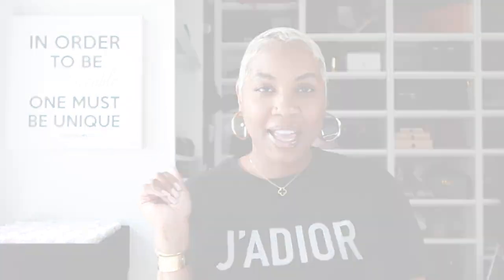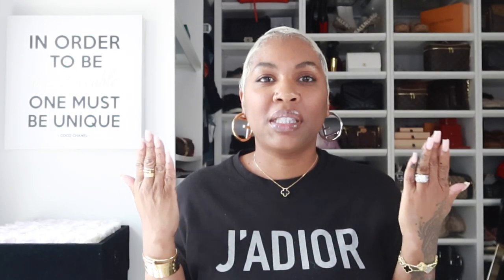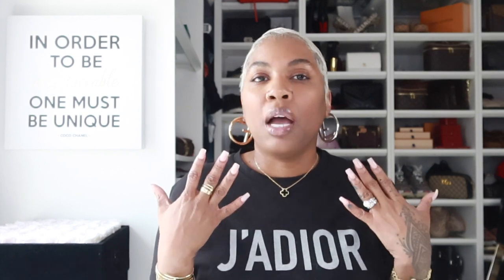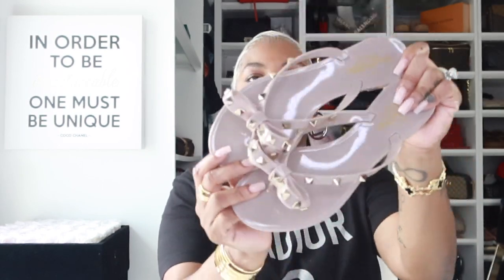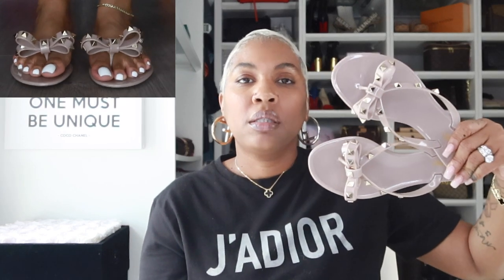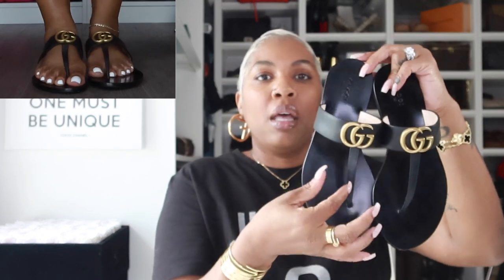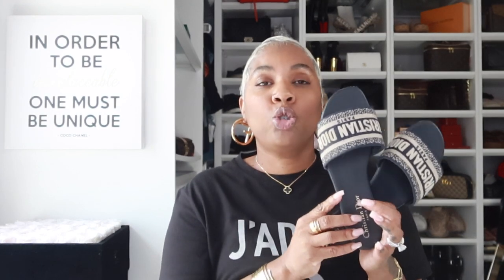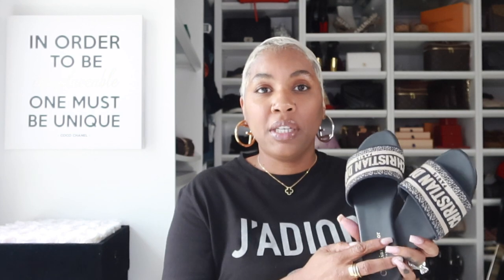My Top 5 Luxury Sandals | Sydney White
To all my SYDizens, Welcome Back and welcome to My Top 5 Luxury Sandals | Sydney White Video. In this video you'll get to see what My top 5 Luxury Sandals are and why. After watching My Top 5 Luxury Sandals | Sydney White Video, let me know what's your top 5 sandals. Don't forget to let me know what you think about my My Top 5 Luxury Sandals | Sydney White My Top 5 Luxury Sandals | Sydney White Video in the comments below.

My Favorite Satin Robes